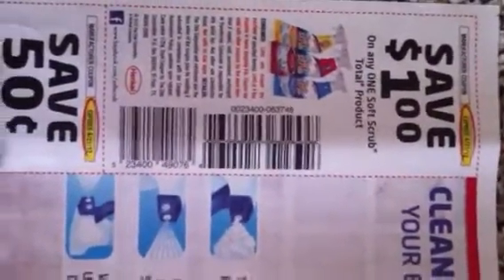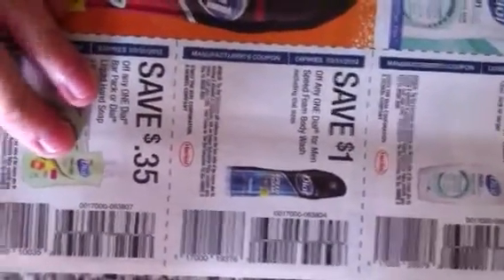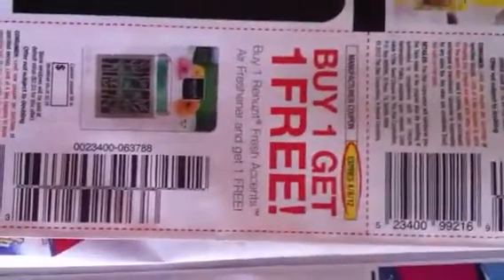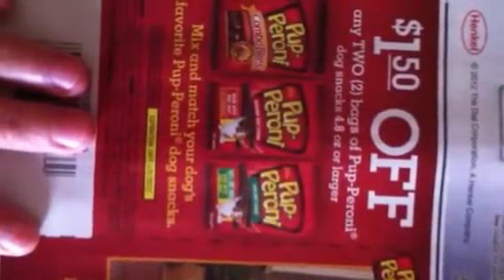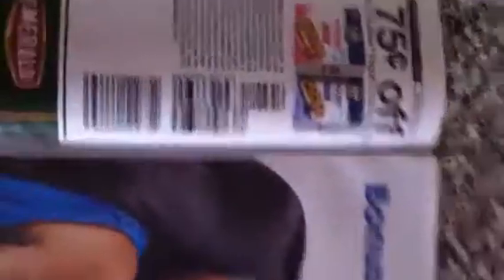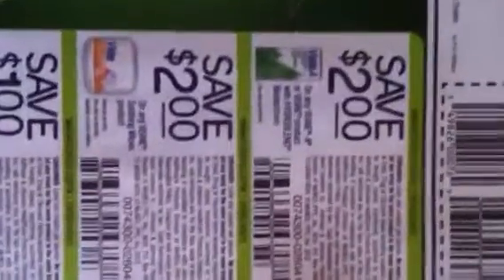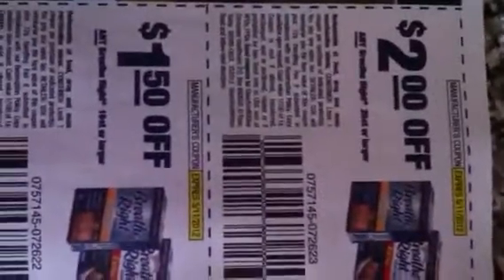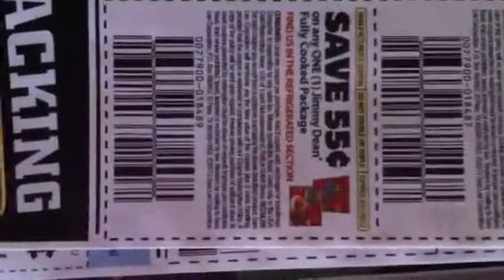Redplum preview for 3/11/12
Hey y'all. Redplum for 3/11/12!!